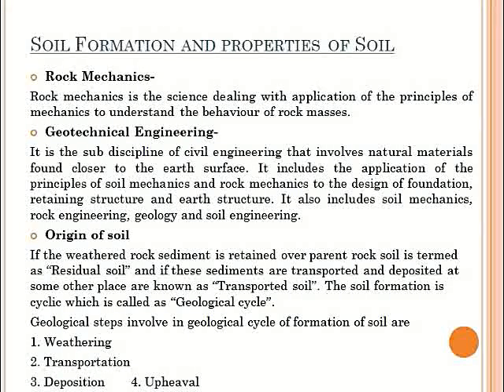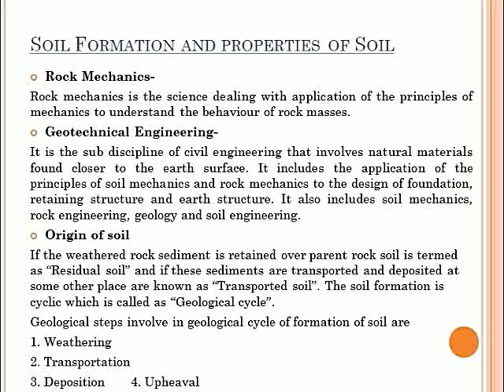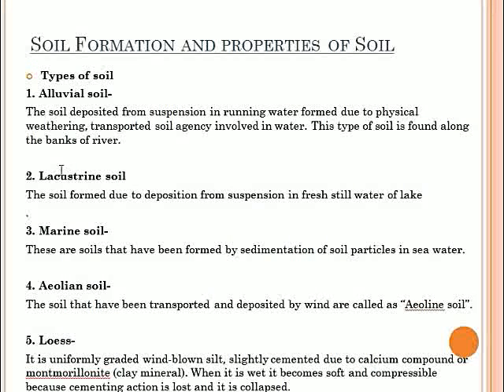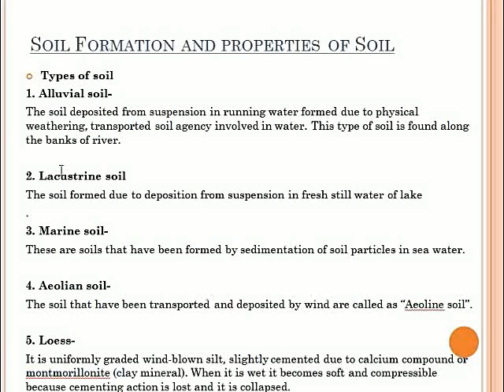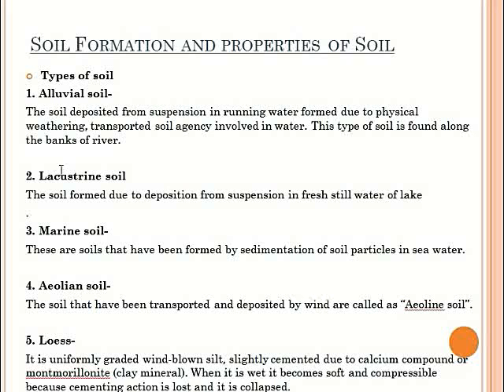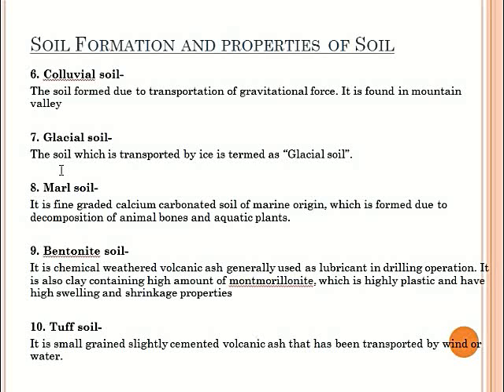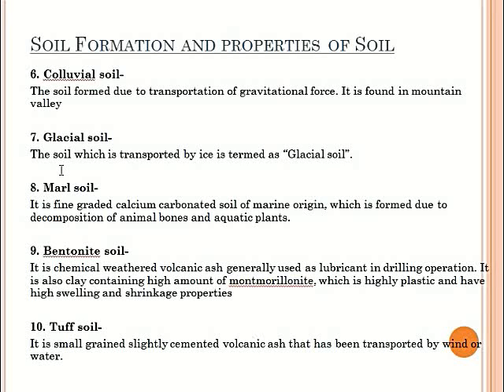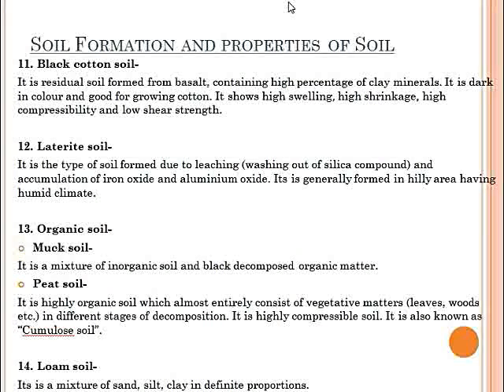Introduction to Soil mechanics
In this video Introduction of soil mechanics, scope of geotechnical engineering and types of soil are discussed